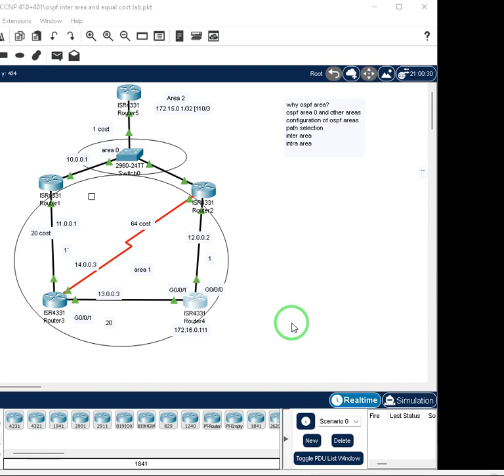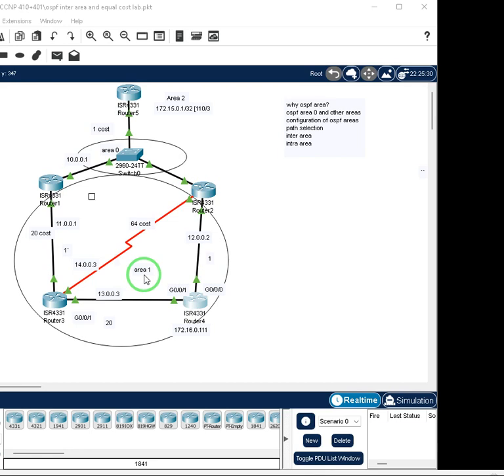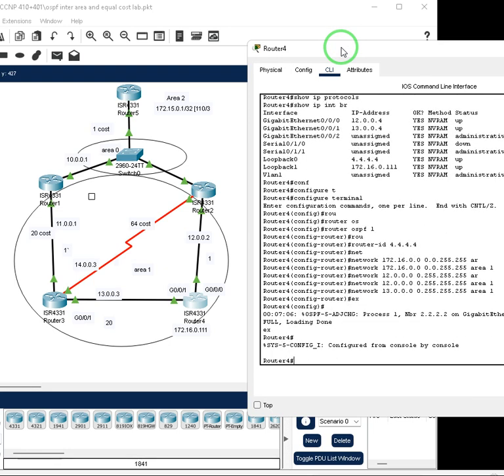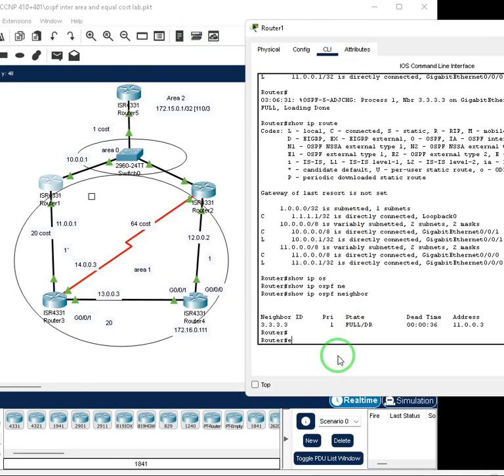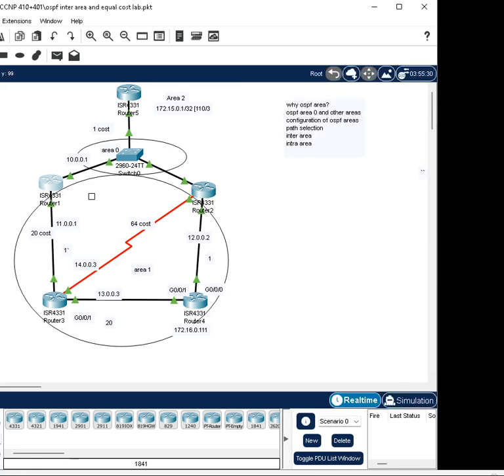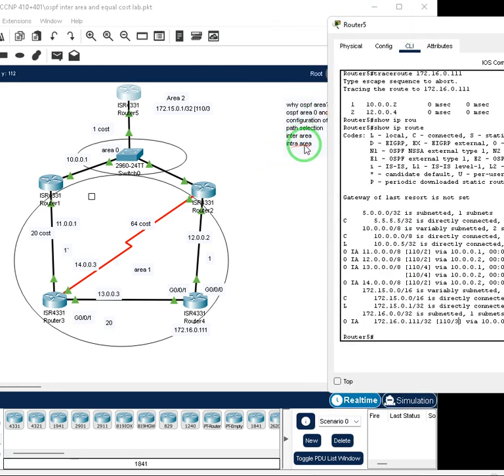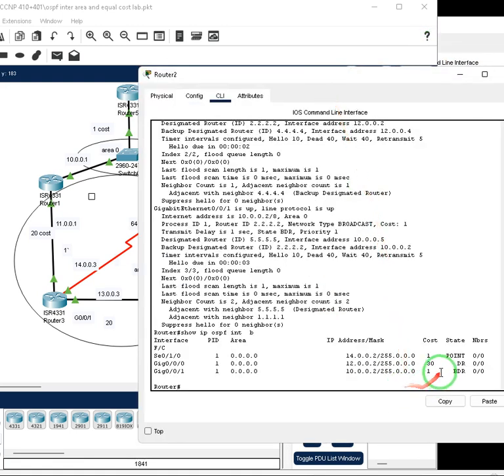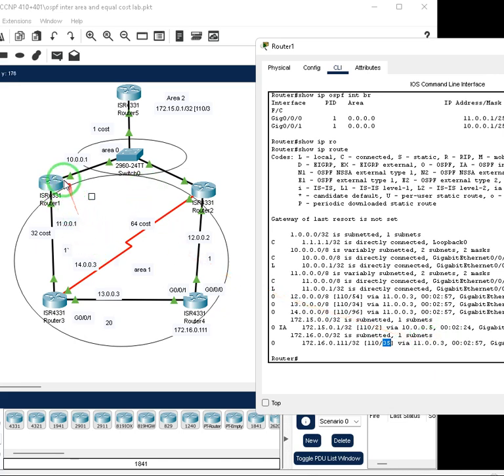CCNP 350-401 ospf Areas 0 path selection inter area and intra area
ospf Areas 0 path selection inter area and intra area